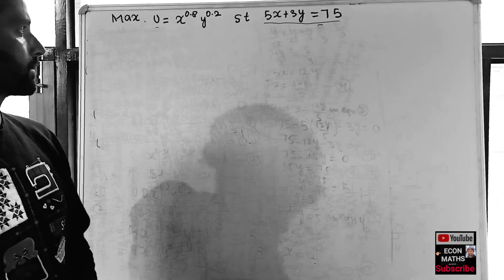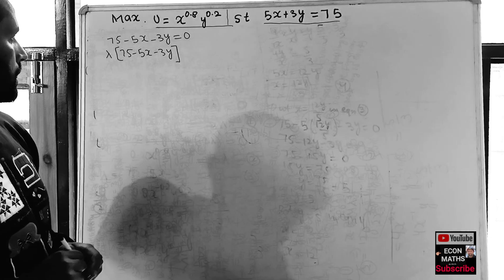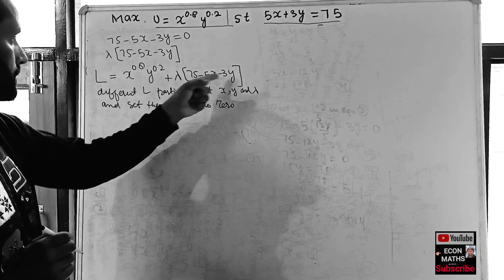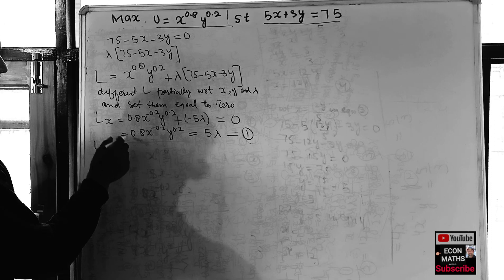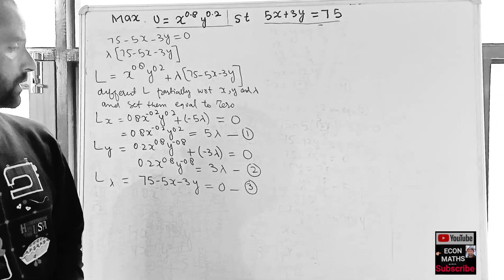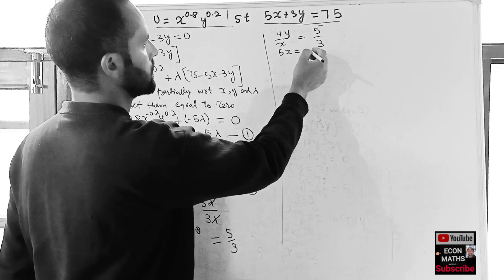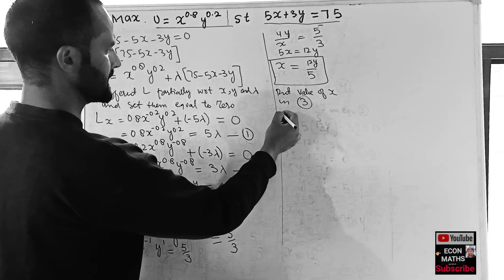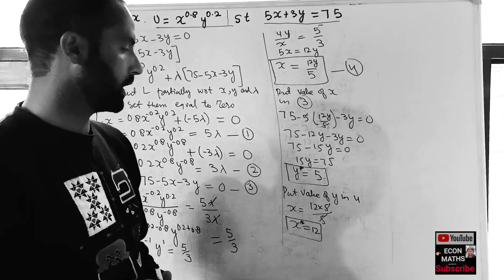Constrained Optimization Problem. Optimization of Cobb Douglas Utility Function numerical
This is fourth video on Constrained Optimization. In this video I have tried to solve a Cobb Douglas Utility Function With the given constraint.
The question was to maximize Cobb Douglas Utility Function with the given constraint.
The solution was like this
1. Set constraint equal to zero
2. Multiply it by 'lambda'
3. Form a Lagrange's Function
4. Partially differentiate Lagrange's Function with respect to the variables sand set them equal to zero
5. Solve for the variables to get optimum values

These videos are specially for Masters In Economics Aspirants who have difficulty in Mathematical Economics .